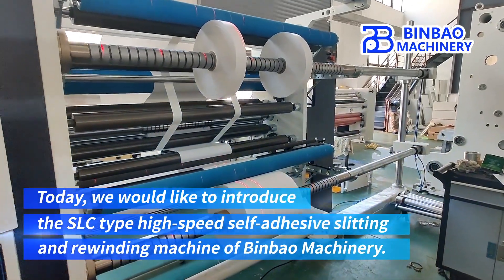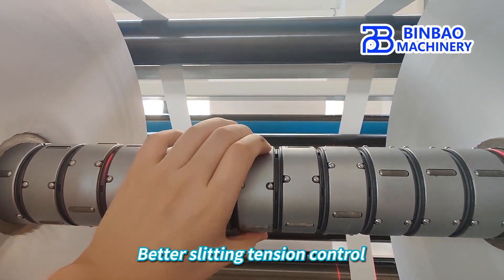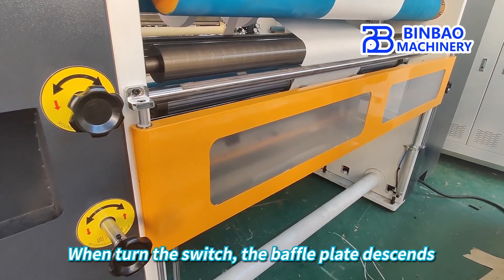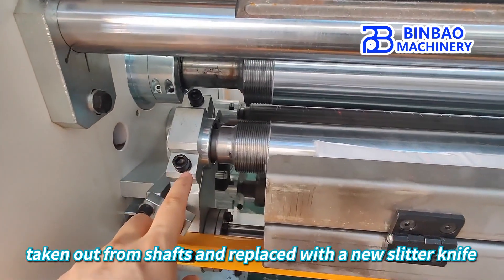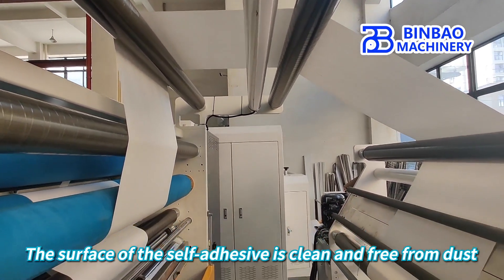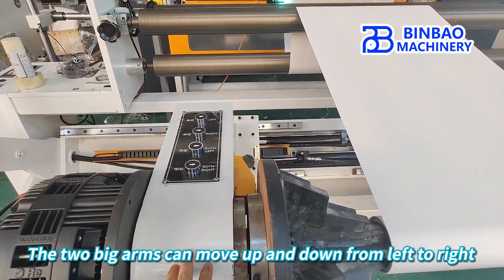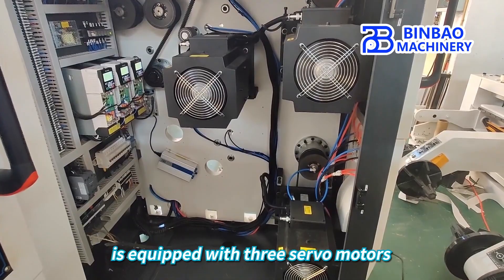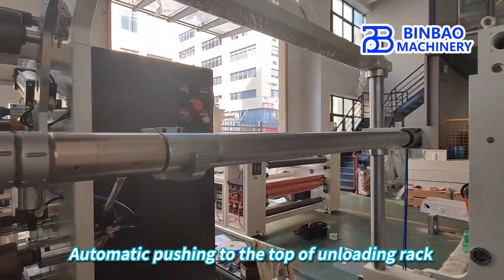Do You Know The Characteristics Of SLC Series Paper Jumbo Roll Slitter Rewinder Machine Features？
This video takes you to understand the characteristics of Binbao Machinery SLC series self-adhesive paper jumbo roll slitter rewinder machine.